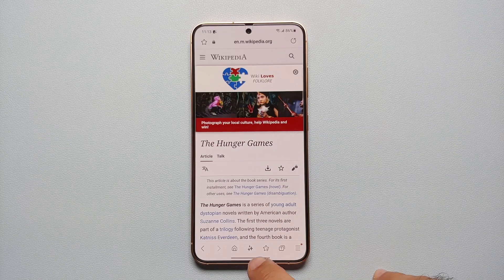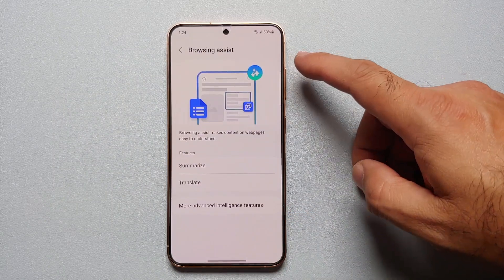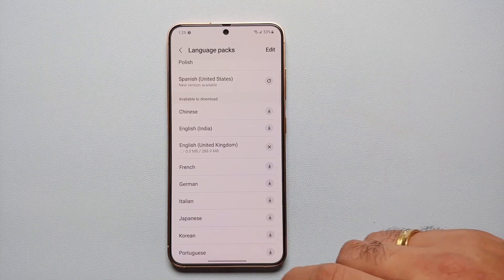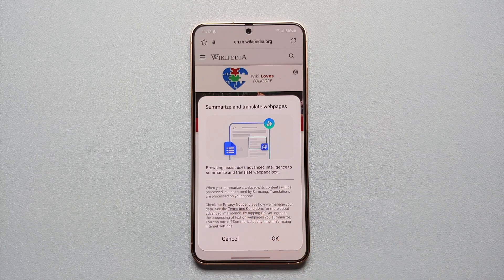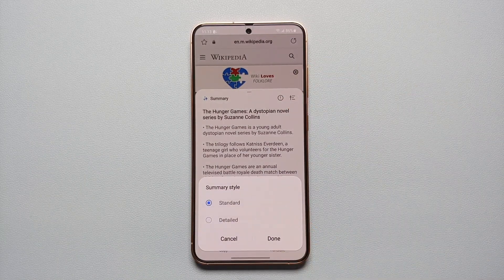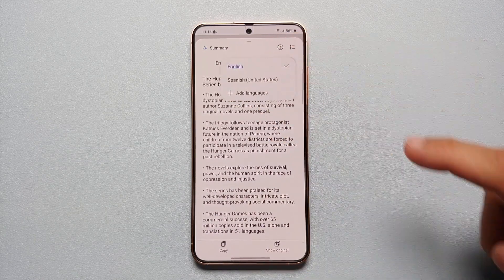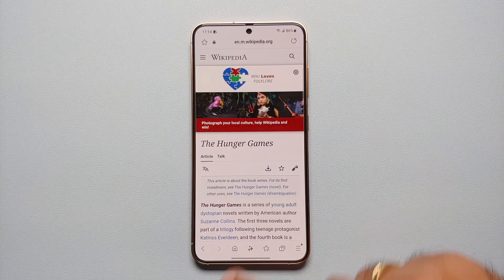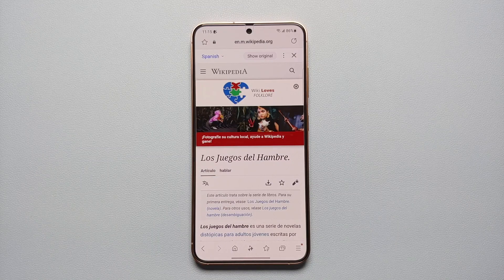How To Use BROWSING ASSIST (Galaxy AI) on Samsung Galaxy S24 (Ultra/Plus/S24) Series!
Do you want to learn how to use Galaxy AI feature of BROWSING ASSIST on the Samsung Galaxy S24 (Ultra/Plus/S24) Series? In this detailed video tutorial we will show you how to use Galaxy AI feature of BROWSING ASSIST on the Samsung Galaxy S24 (Ultra/Plus/S24) Series.

*Browsing assist* is a feature of the Samsung Internet app and includes a summarisation feature and a translation feature that are intended to save time and make browsing the internet more convenient. Use Browsing assist on the Galaxy S24 to summarise or translate articles on a webpage.

*Supported languages (Regions)*
Chinese Simplified, English (India, United Kingdom, United States), French, German, Hindi, Italian, Japanese, Korean, Polish, Portuguese, Spanish (Mexico, Spain, United States), Thai, Vietnamese.